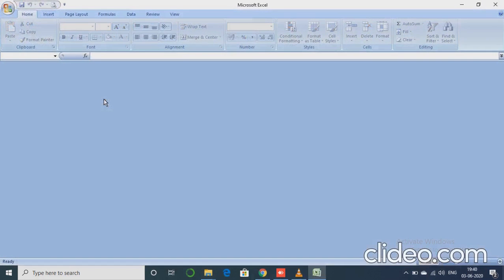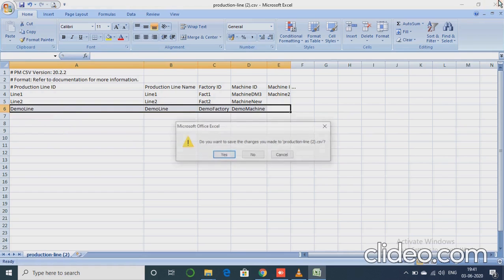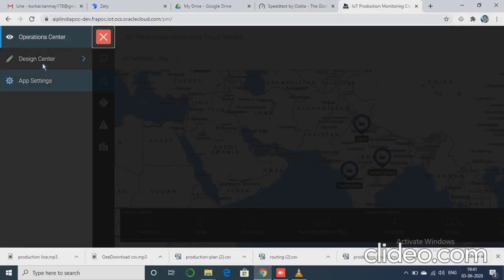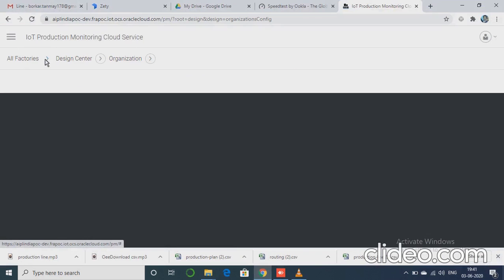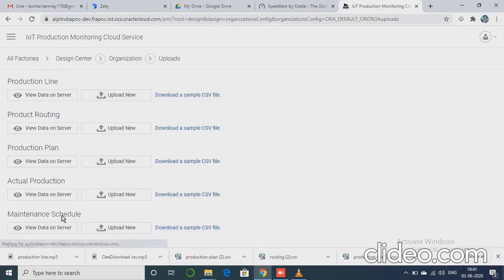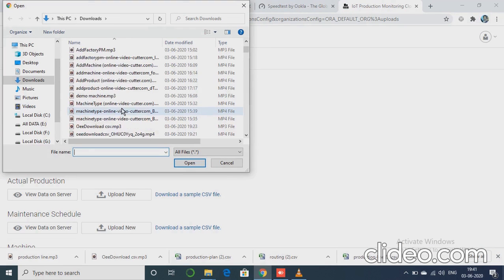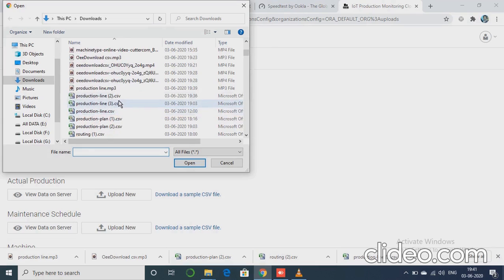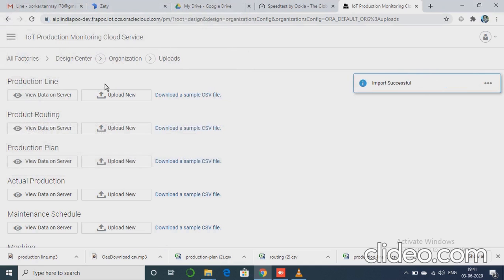OEE Data Configuration Part 6 - Configure Production Line csv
This video guides you in steps to configure Production Line csv on Oracle Production Monitoring App.